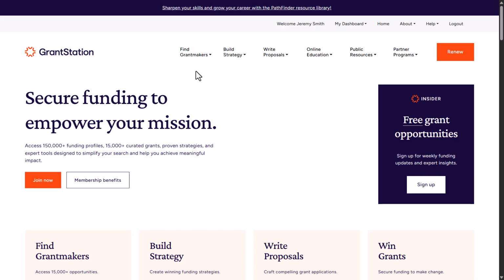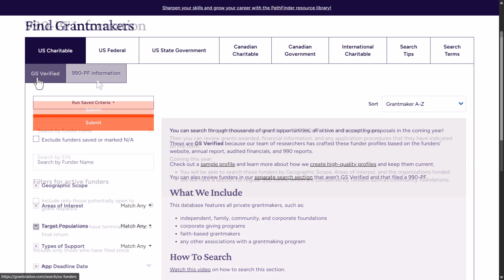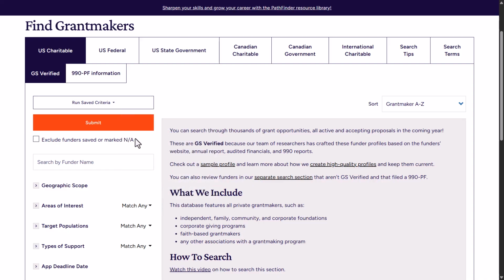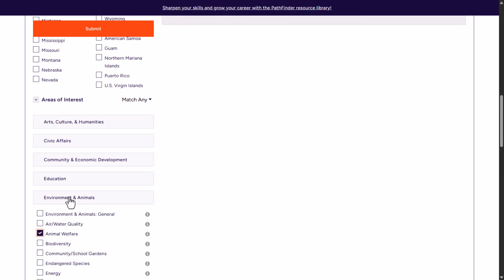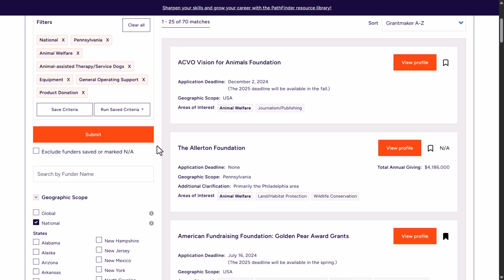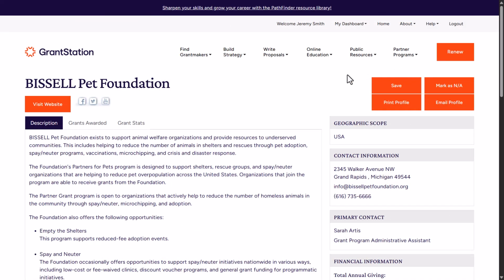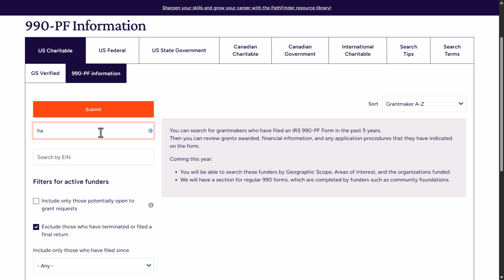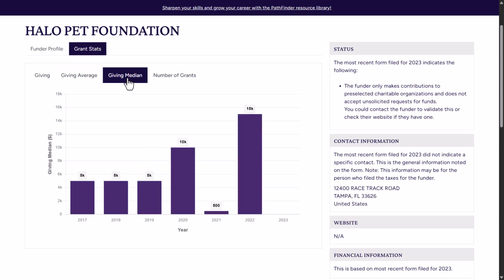GrantStation's Newest Search Features April 2025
Find more funding with GrantStation!
View this guide to the recent changes we have made to our search section, along with a quick search for funding.